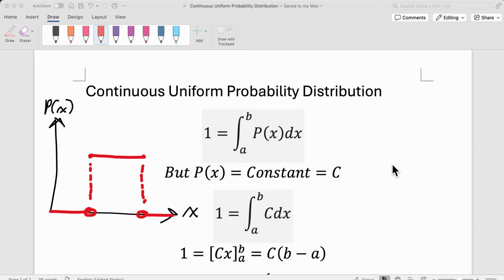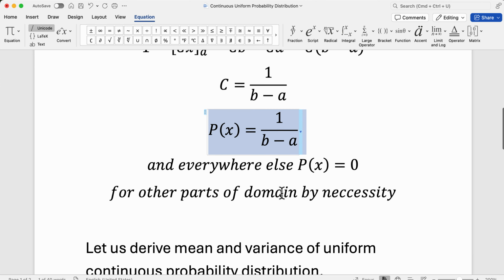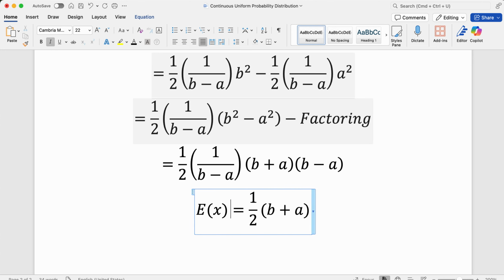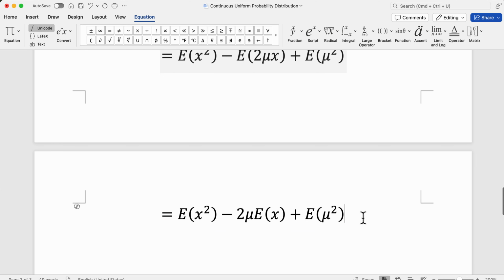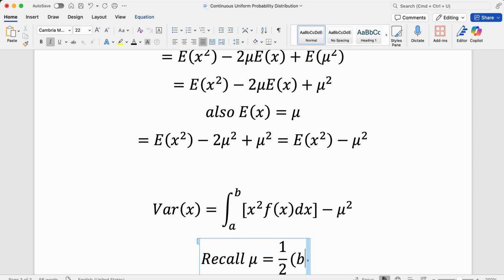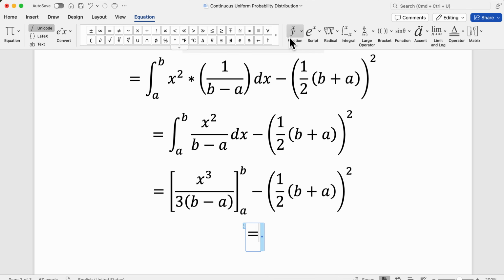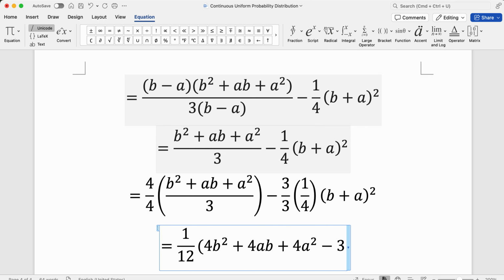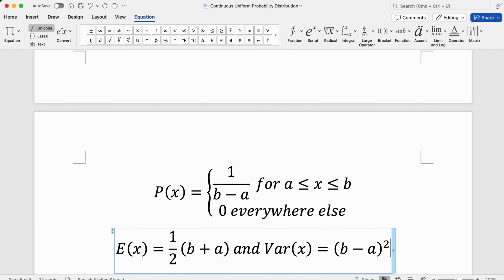Continuous Uniform Probability Distribution (PDF Derivation, Its Mean and Variance)